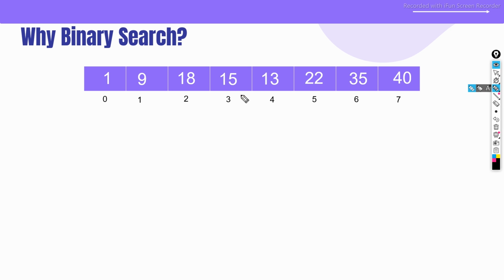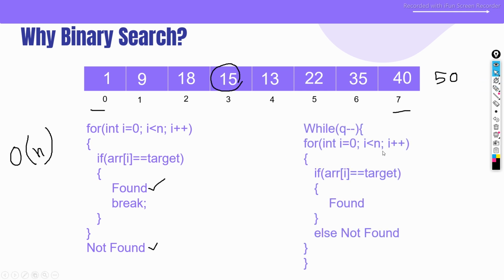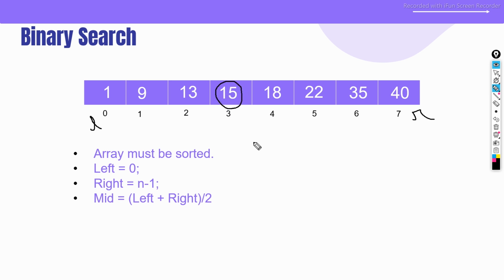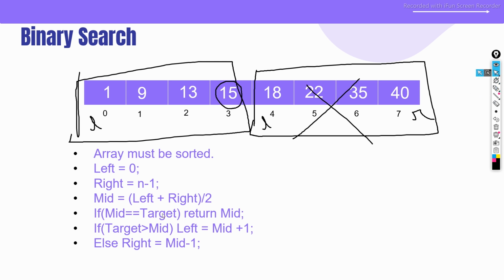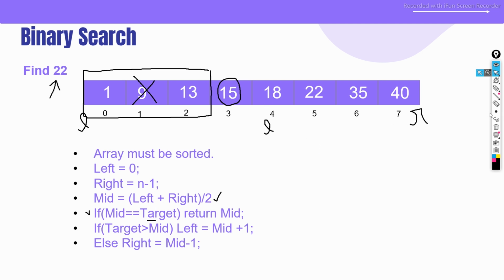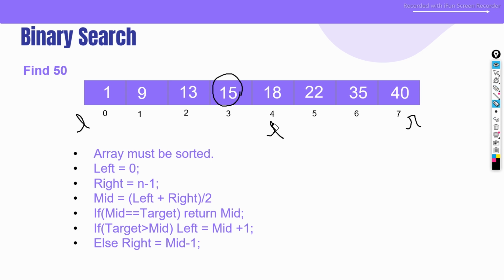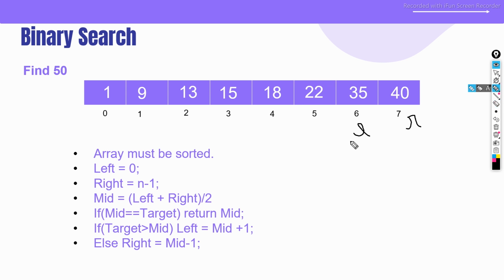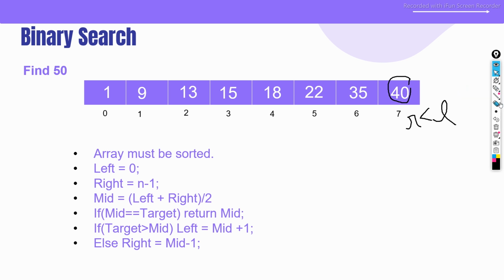Introduction to Binary Search || Data Structure and Algorithms || CP || English || C++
In today's video, we dive into the fascinating world of binary algorithms. Whether you're a computer science student, a coding enthusiast, or just curious about how computers process information, this video is for you.

🔍 What We'll Cover:

What is Binary? - Understanding the basics of binary numbers and their significance in computing.
Binary Search Algorithm - Step-by-step explanation of how binary search works and its efficiency compared to linear search.

📚 Resources & Links:
Problems of Binary Search: